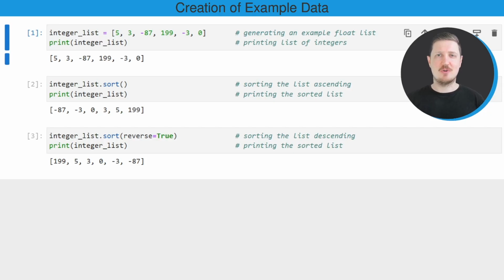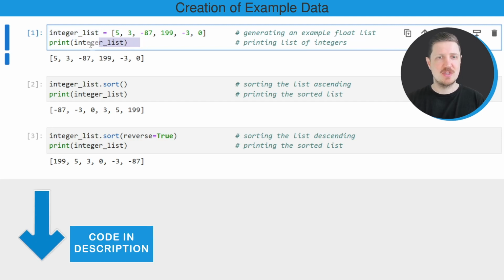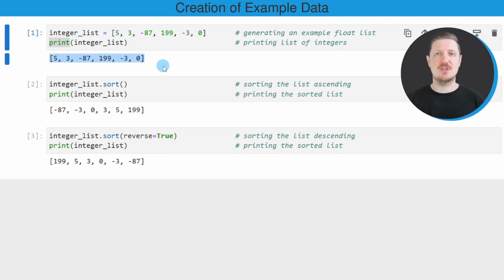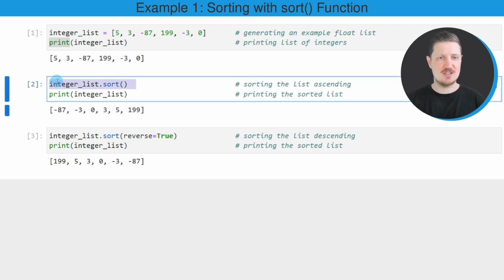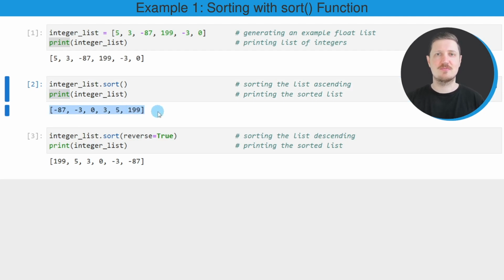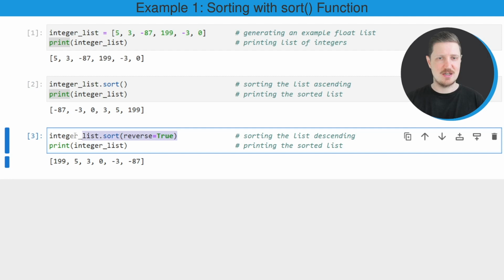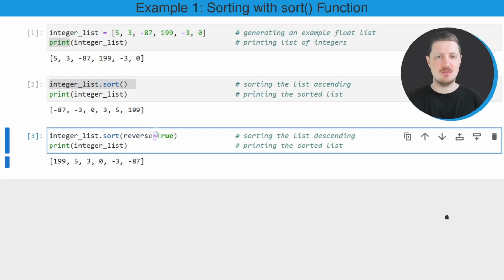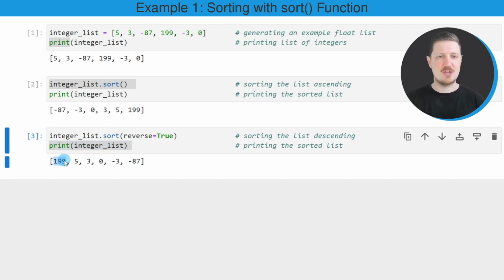Sort List of Integer Values in Python (Example) | Reorder Numbers | How to Apply the sort() Method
How to sort a list of integers in the Python programming language. More details
Python code of this video:

integer_list = [5, 3, -87, 199, -3, 0]       # generating an example float list
print(integer_list)                          # printing list of integers

integer_list.sort()                          # sorting the list ascending
print(integer_list)                          # printing the sorted list

integer_list.sort(reverse=True)              # sorting the list descending